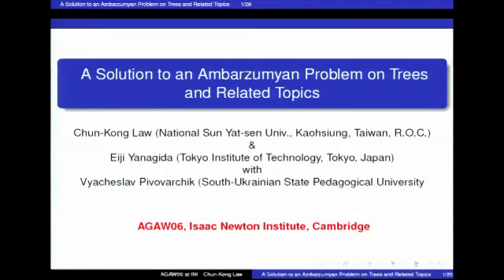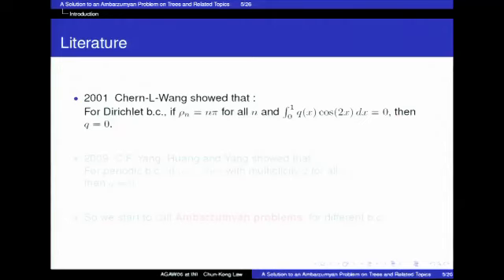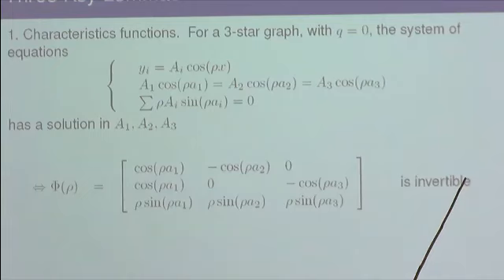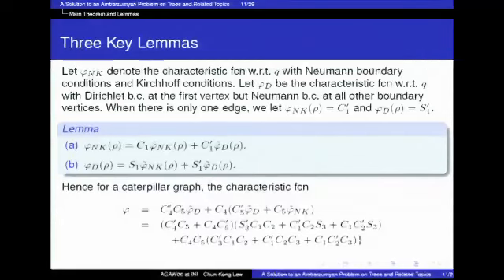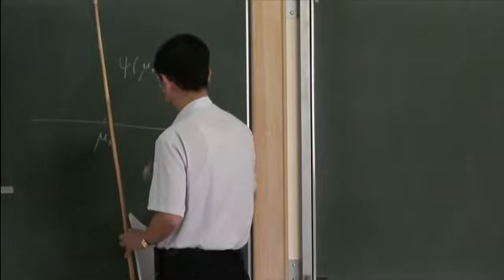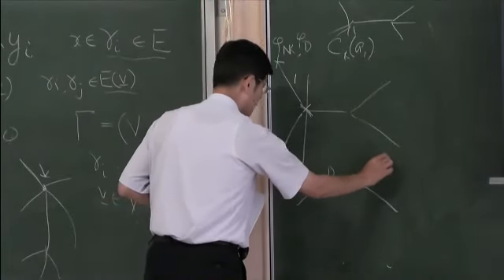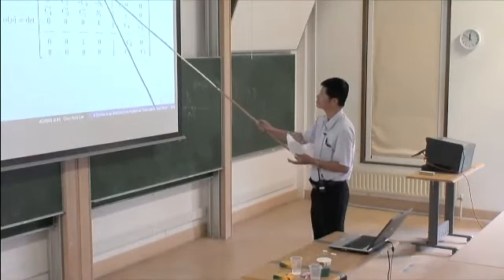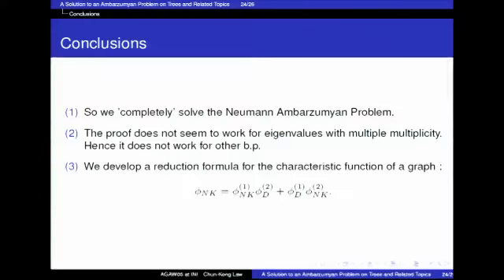Multiple Speakers | A Solution to an Ambarzumyan Problem on Trees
Title: A Solution to an Ambarzumyan Problem on Trees
Speakers:
Date: 29th Jul 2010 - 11:15 to 12:00

🗓️ Event: (AGAW06) Analysis on graphs and its applications follow-up